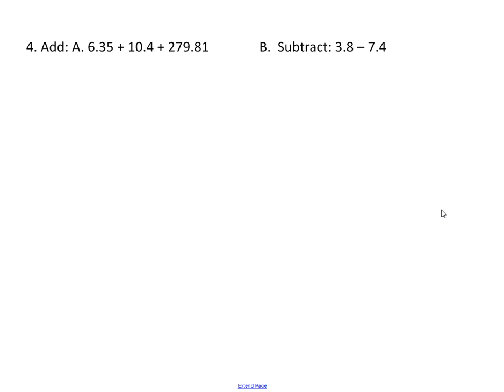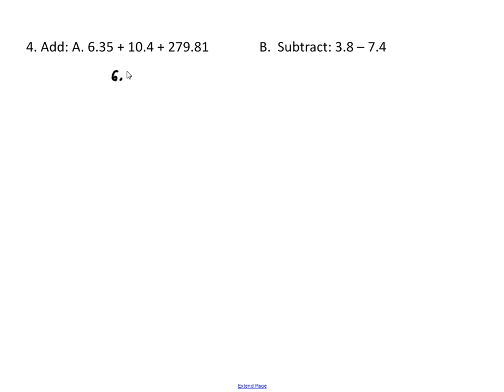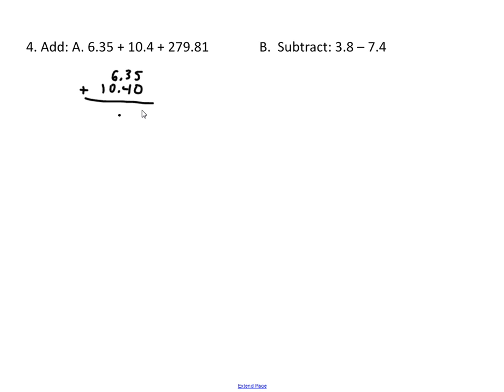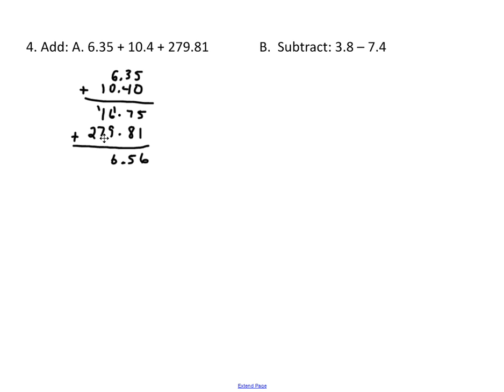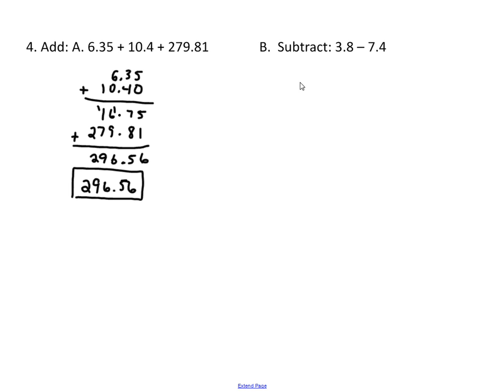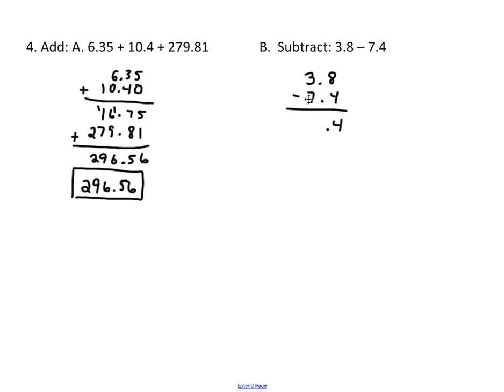Ch1s3C Rationals Decimals Operations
Part C: Adding and Subtracting rational numbers in decimal form